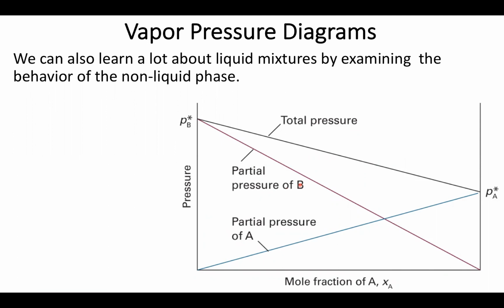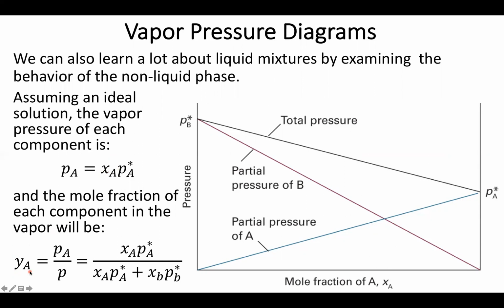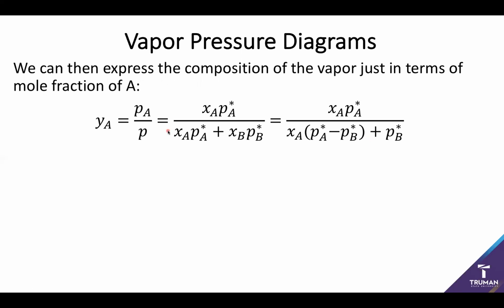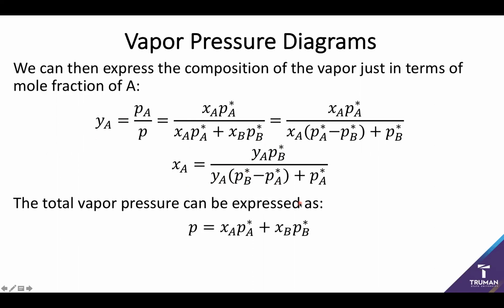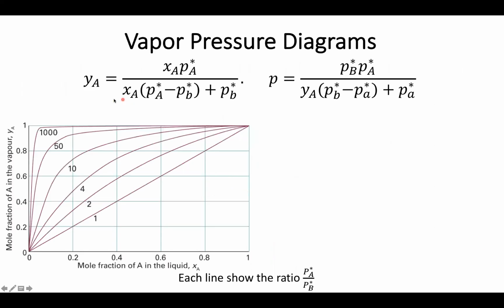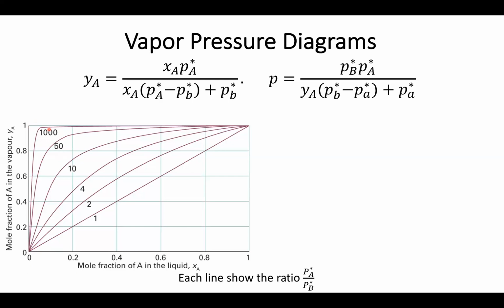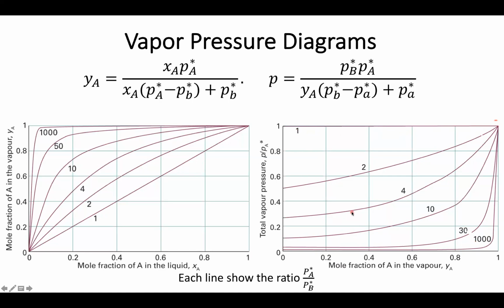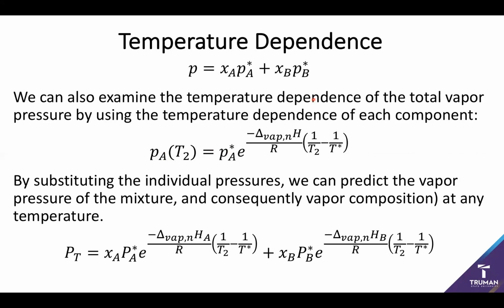5.11-Vapor Pressure Diagrams